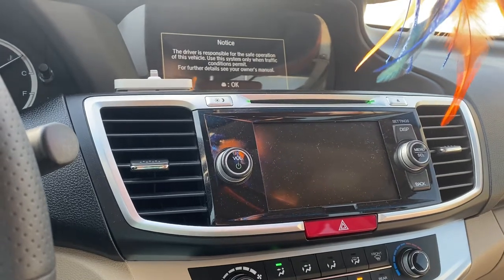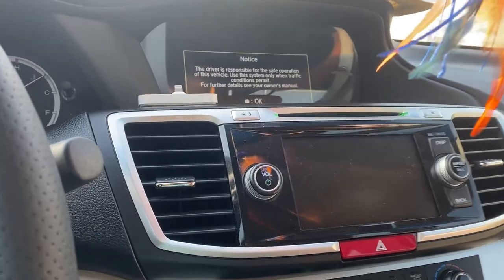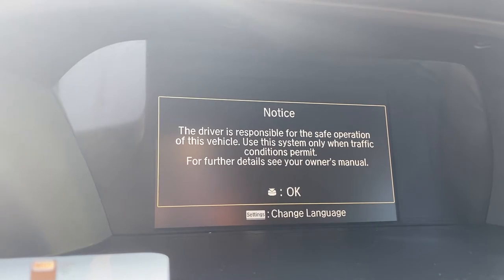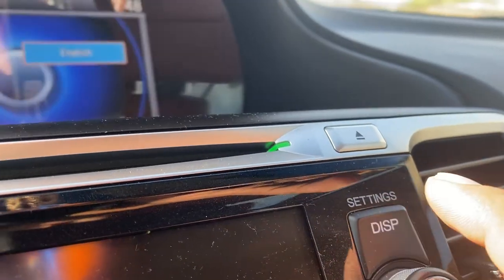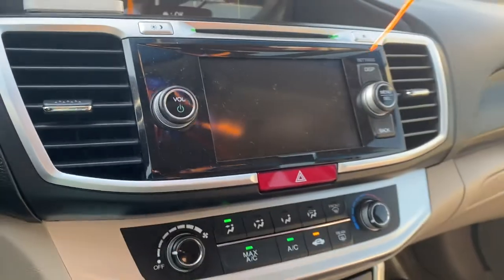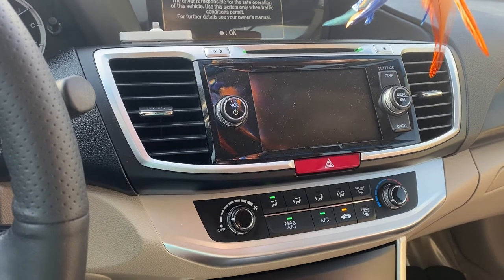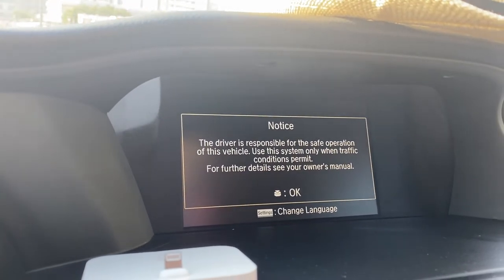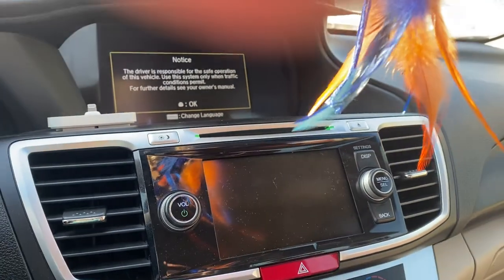Honda Accord 2015 GCC language change short cut just 3 press button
Honda Accord 2015 GCC language change - Short cut